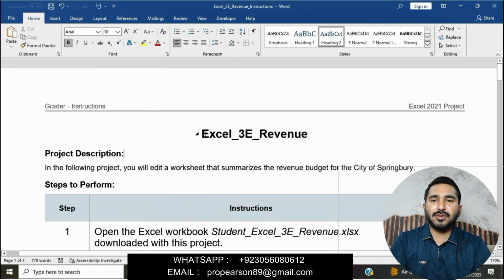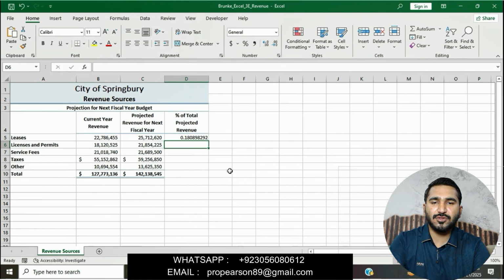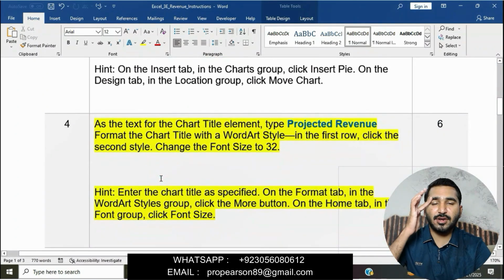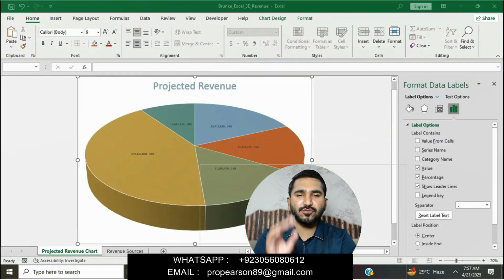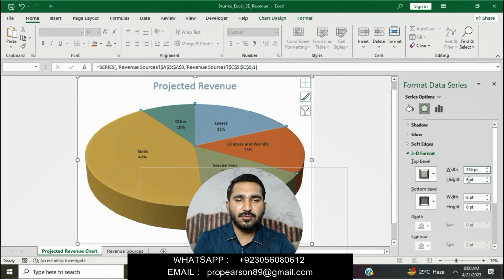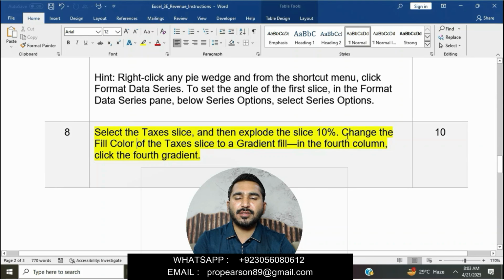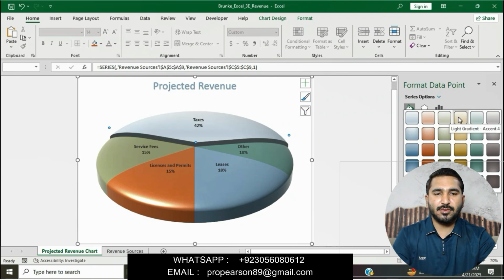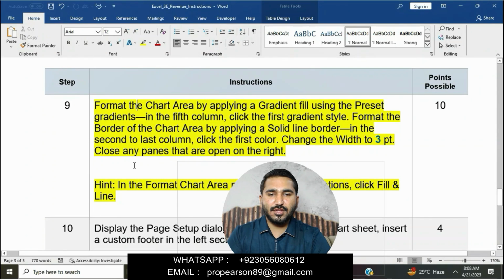Excel_3E_Revenue | Excel 3E Revenue.xlsx | Excel 3E/Complete Solution 3E Revenue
Exp19_Access_Ch04_ML1 - Hotel Chain 1.0
Exp19_Access_Ch04_Cap - Foodies Forms and Reports 1.2

Word Module 8 SAM Project 1b